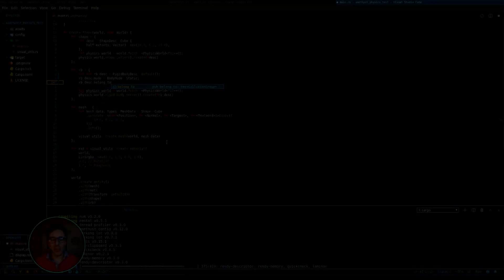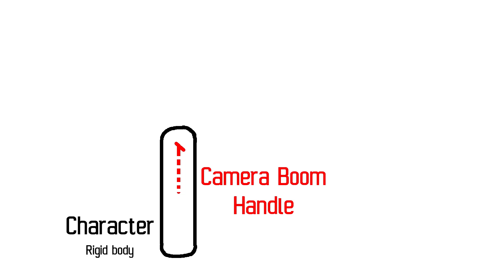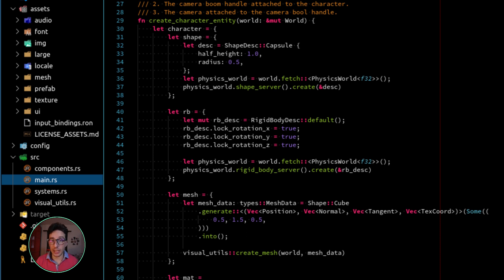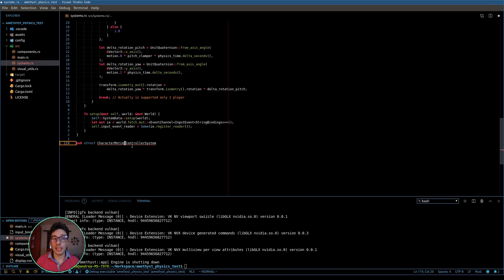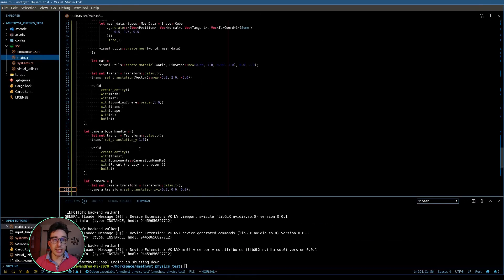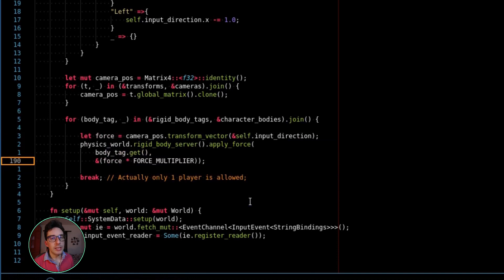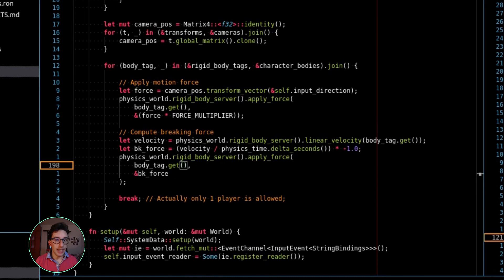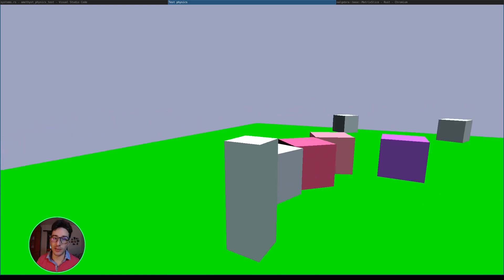Character controller - Amethyst physics tutorial #2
In this video I'm going to show:
- How to lock the Rigid Body rotational degree of freedom.
- How to correctly create a System which is able to interact with physics.
- How to query the physics engine to know the velocity.
- How to apply forces and impulse to a rigid body.

I'll briefly talk about the physics systems registration using the API `with_pre_physics` that I'll explain in more details in the next video; in the meanwhile if you want to know more you can check this

You can test the third person character controller developed during this video in this repository